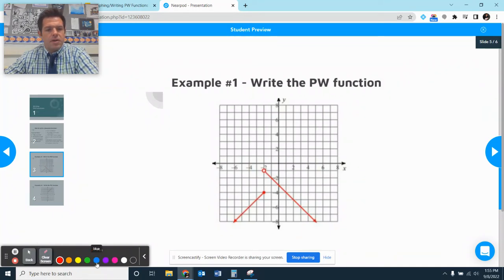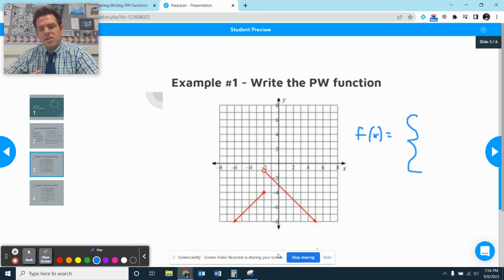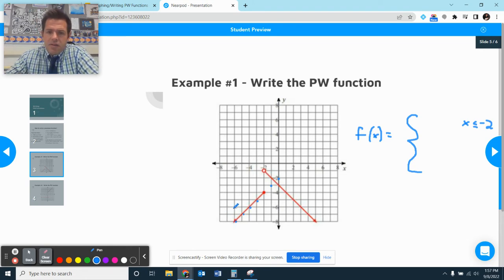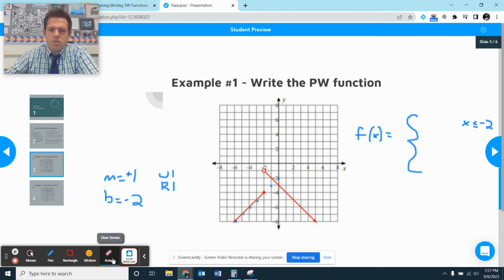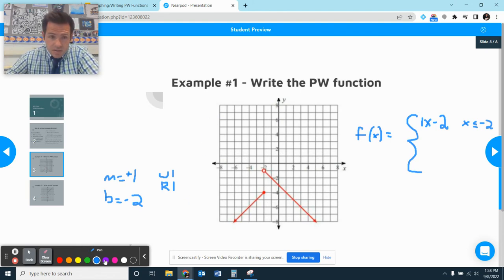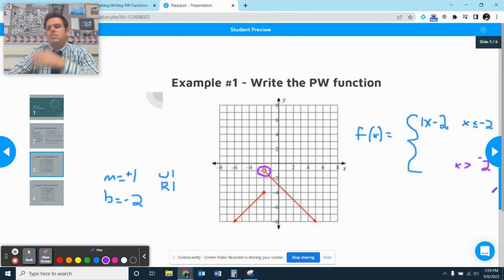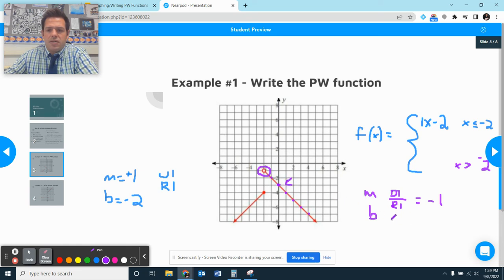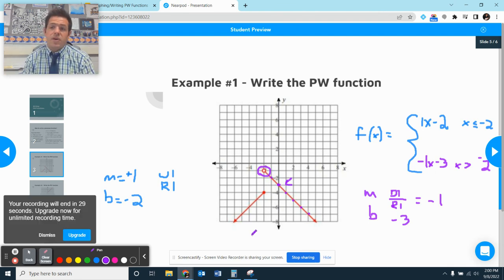Writing PW Functions